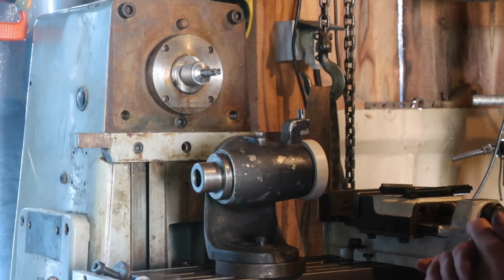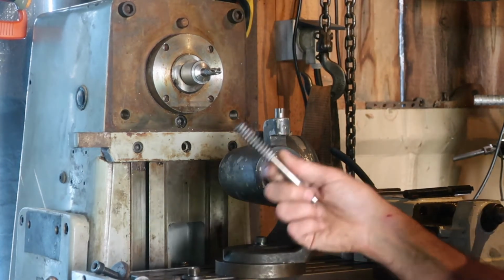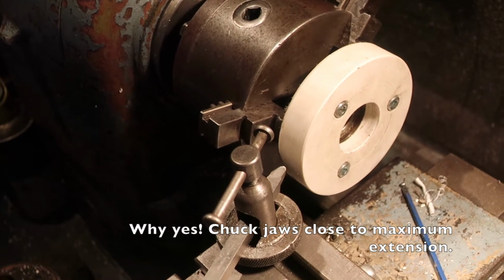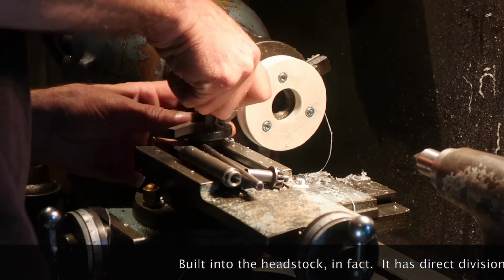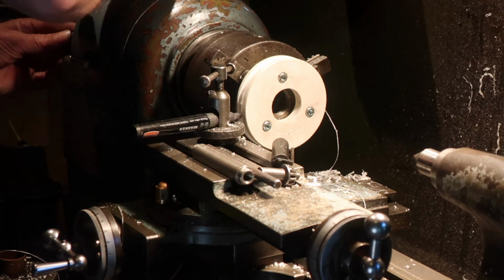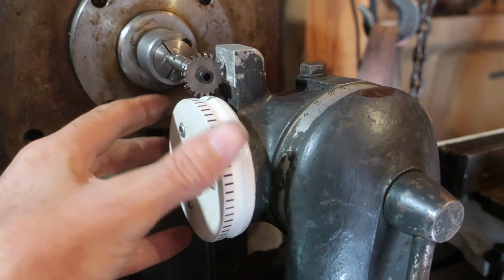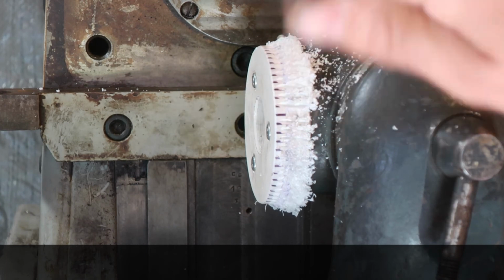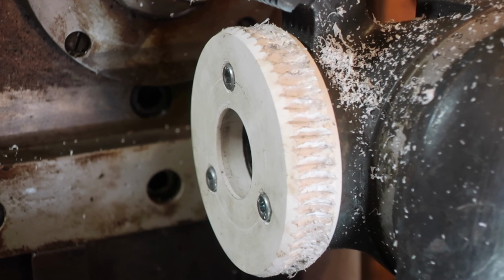Free hobbing a worm wheel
So, back from hospital and this is my first time back in the workshop.  Plans have changed a bit, I'm modifying a direct indexing head  from a sharpening machine for use as a universal indexing head on the mill.  This means cutting a worm wheel with a defined number of teeth by the free hobbing method.

There's a fair amount of maths involved in calculating sizes and the like, I don't go into that in the video, but it's written up all over the place.  A good reference is "A Treatise on Milling and Milling Machines" from the Cincinnati Milling Machine Company, freely available in PDF form from archive.org.

What is very important is pre-gashing the gear blank if you care about the number of teeth in the final wheel.  Just having at it with a hob is going to result in a number of teeth "somewhere close to" the number you want, and probably a horrible tooth form.  Not that my resultant tooth form is very nice, but that's down to the cutter I used for gashing...